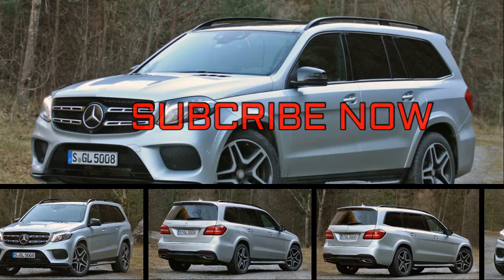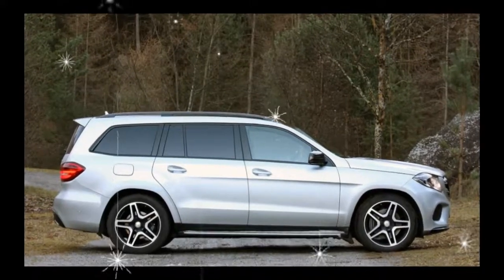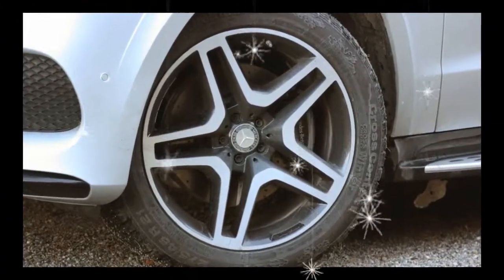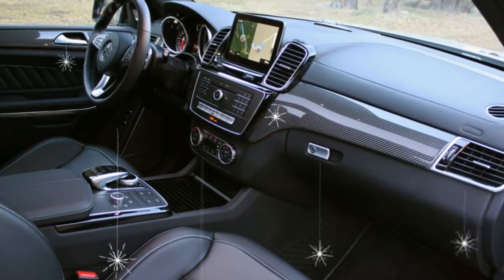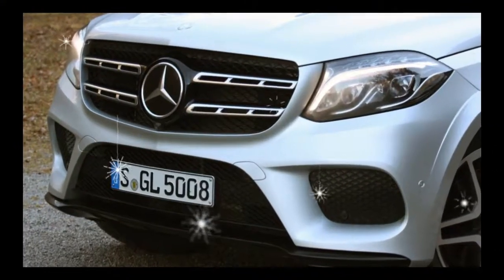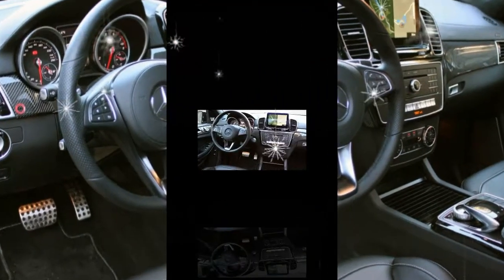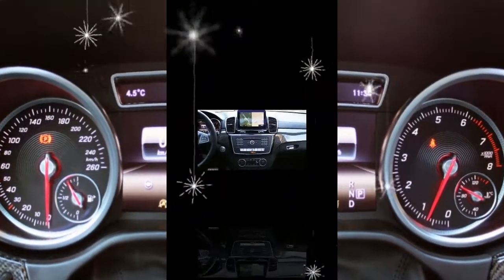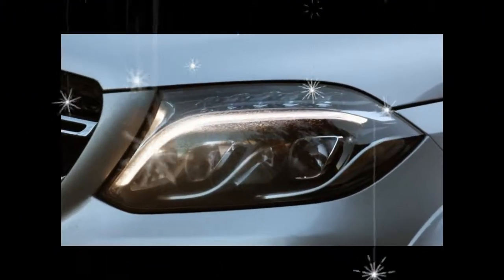[WACTH] NEWS You should know about Mercedes Benz GLS class 2018 | Auto Today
Almost nothing. Mercedes added a new no-cost 19-inch wheel design to the GLS450, but otherwise the GLS-class sails into 2018 unchanged. Don’t think Benz is asleep at the wheel, though: the GLS-class was new for 2017, and we liked that model so much that we named it one of our 10Best Trucks and SUVs for 2017. Even without a significant refresh for 2018, it’s still head and shoulders above many other cars in the class.